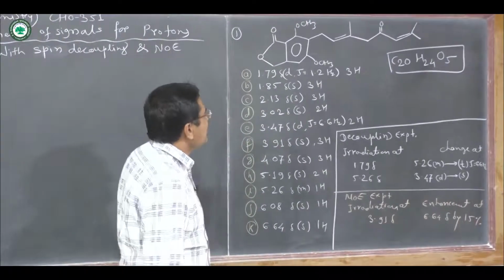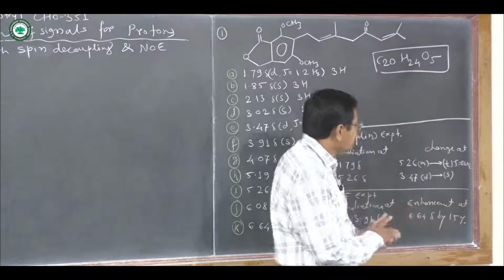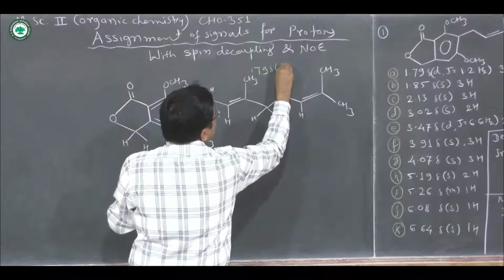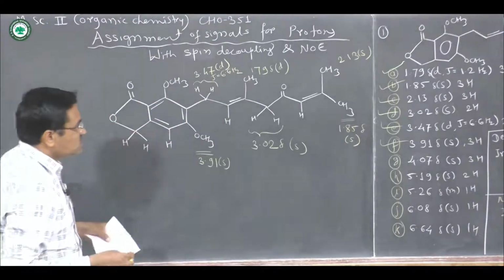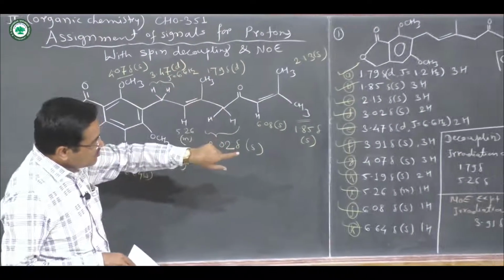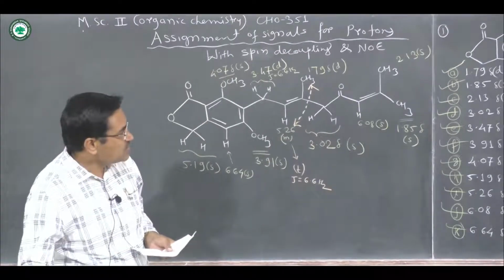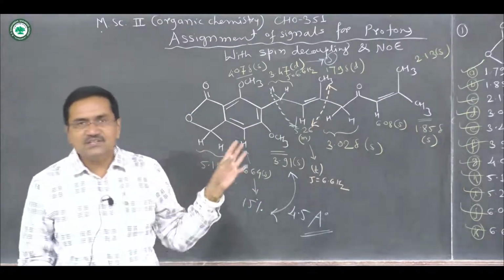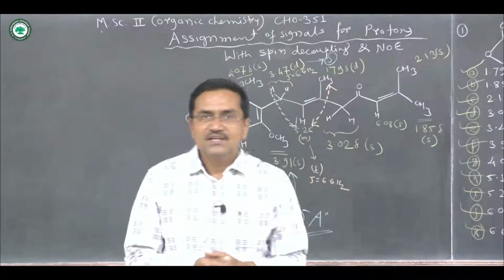M.Sc II (Org.Chem.) || Topic: Assignement of Signals for Protons || By Prof. Shelke S. N.